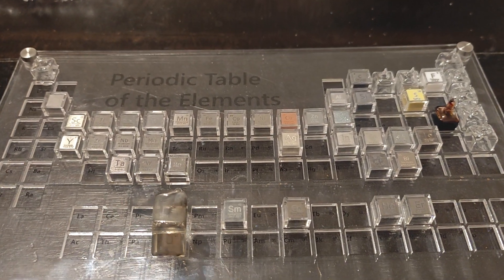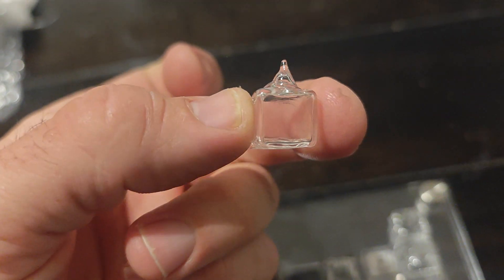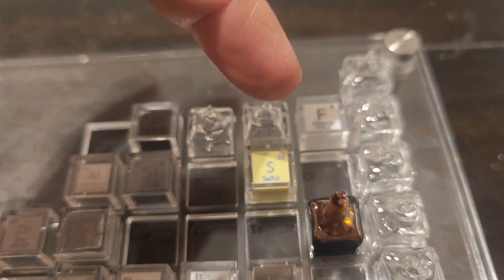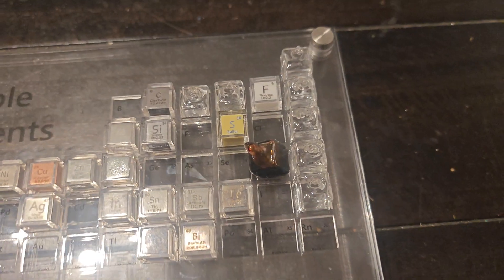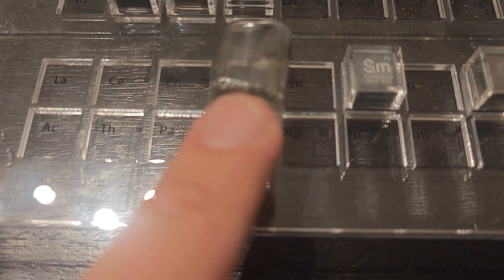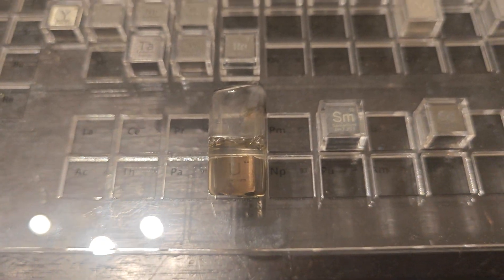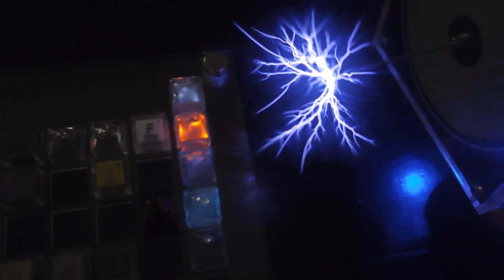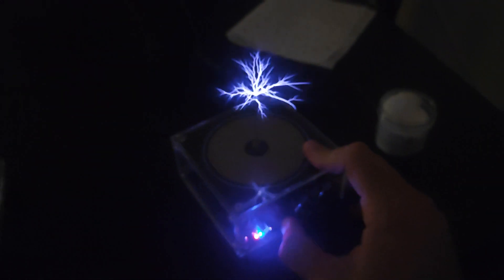Periodic table 10mm cubes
My periodic table isn't finished yet, but here are some cubes you don't see every day!